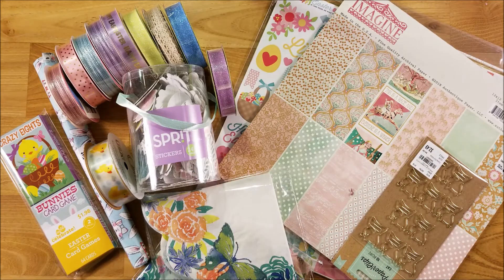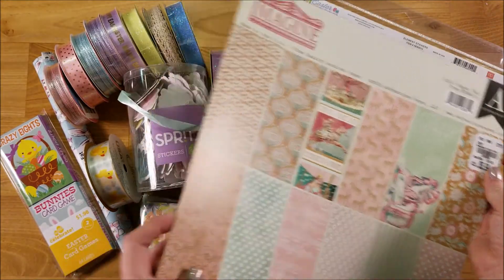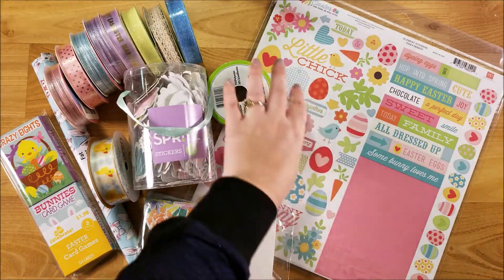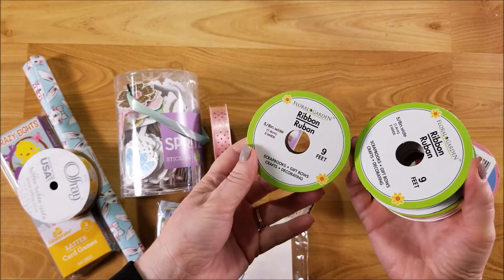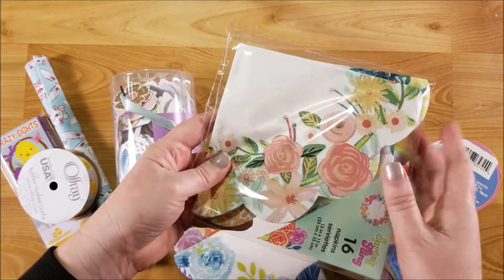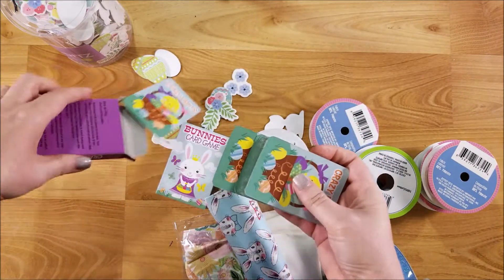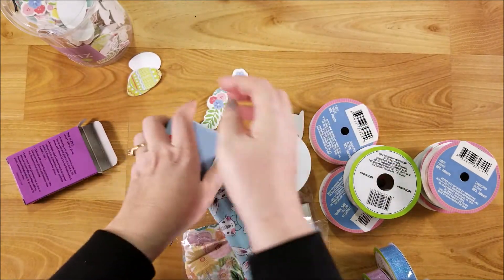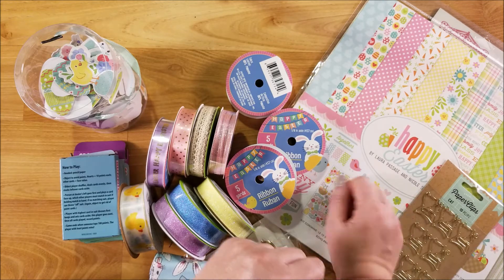Crafty haul: Tuesday Morning, Target, Dollar Tree and Walmart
Hi Guys, today I have some items that I picked up for my upcoming Easter/Spring journals that I'm making for my Etsy shop! I found some fun crafty items at Tuesday Morning, Target, the Dollar Tree and Walmart.